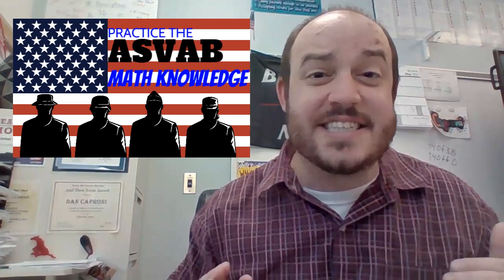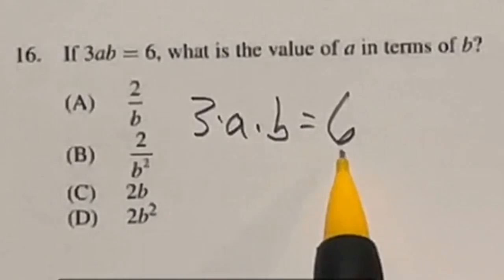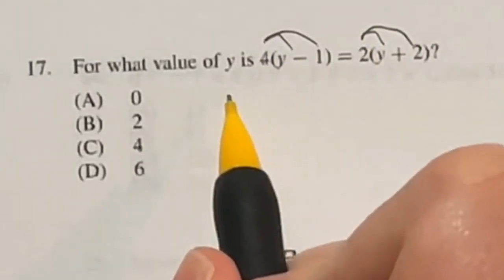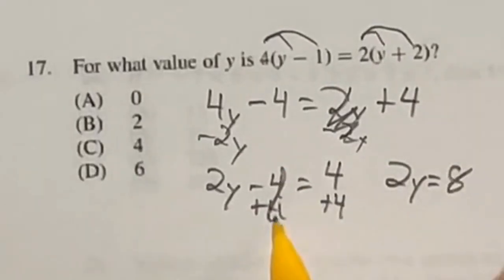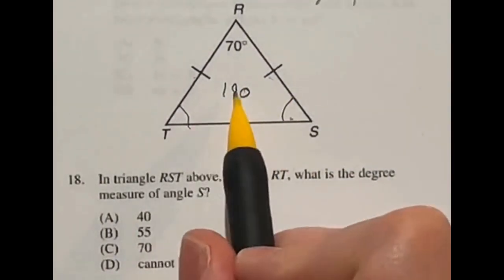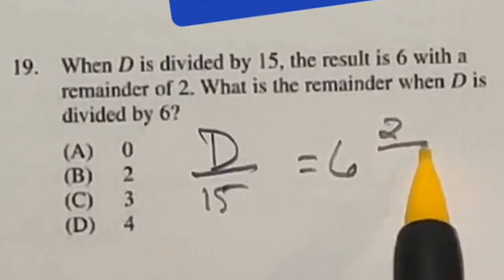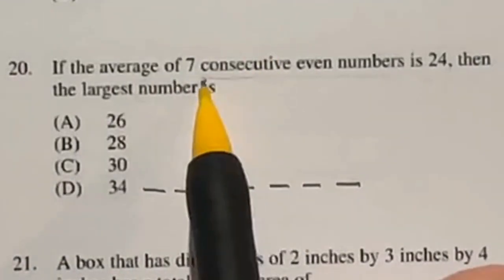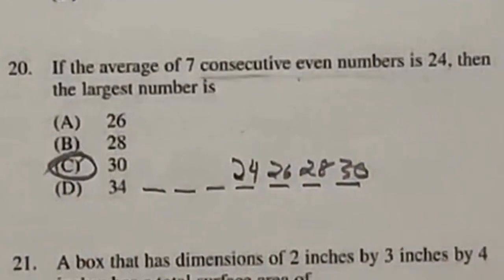PASS The ASVAB AFQT 2023: Find Answers to More Math Knowledge Questions! Part 4